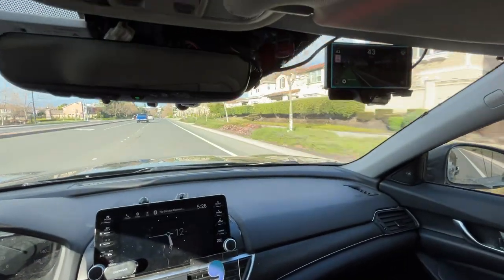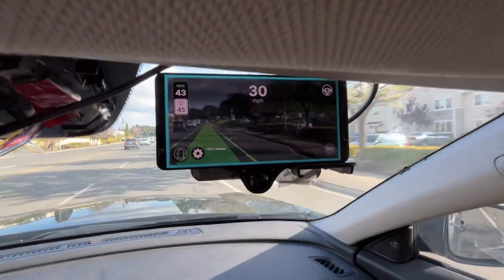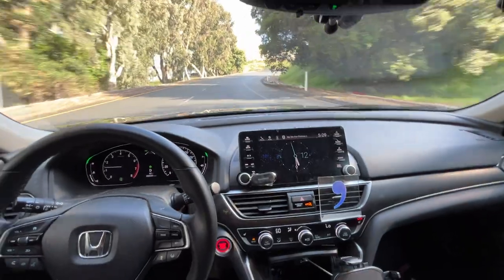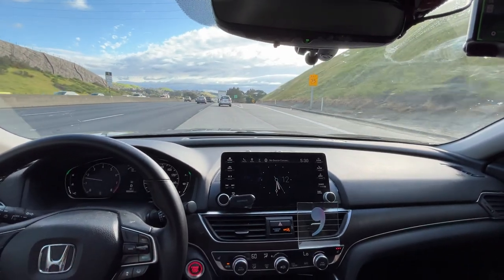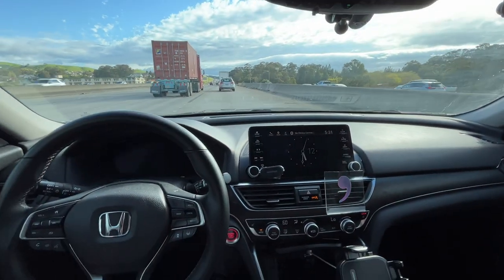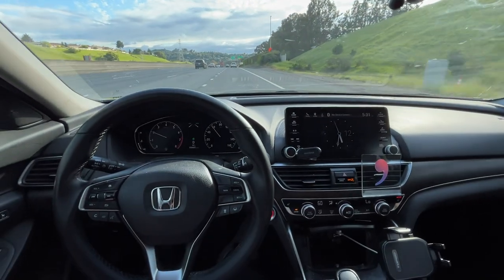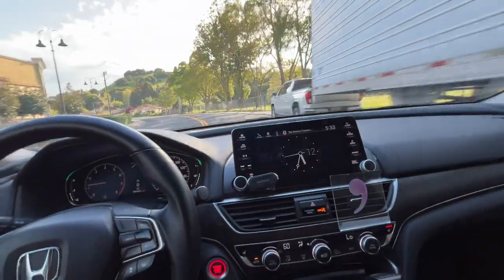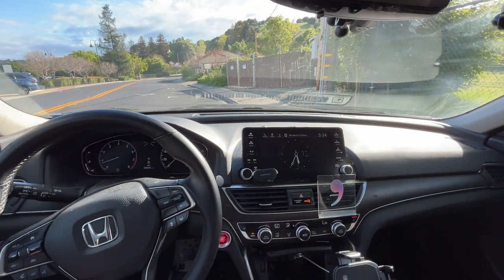Sidemount using Official Mount Daytime DM working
WARNING!
This is just a test so hands on the wheel until you are certain that it works really good.

Mount to the right side of the LKAS
Need to outside on a streert and make sure both lane lines are in FOV it will be on the extreme left side.

its around  double the limit of 4